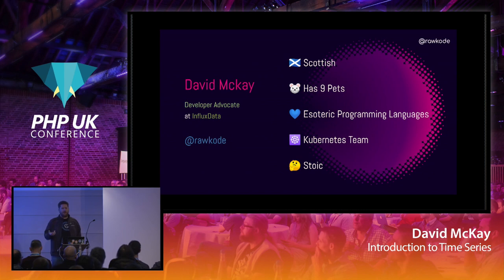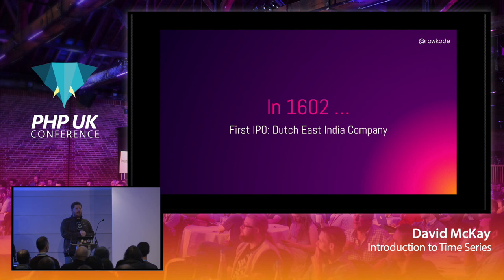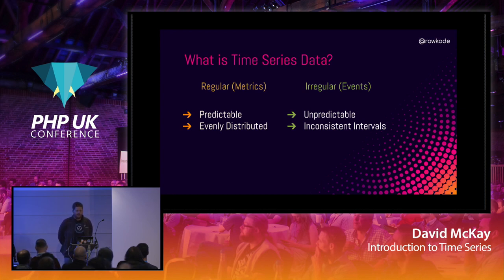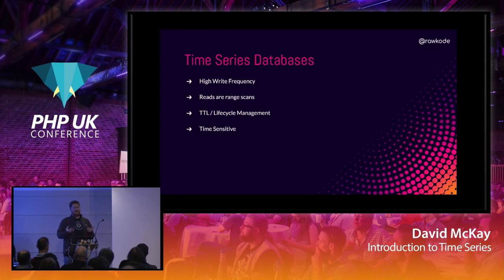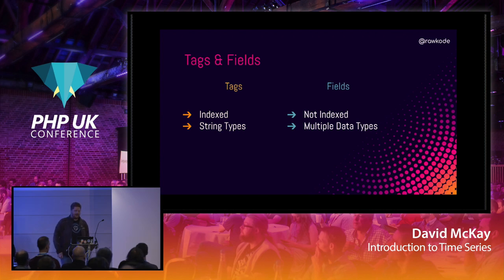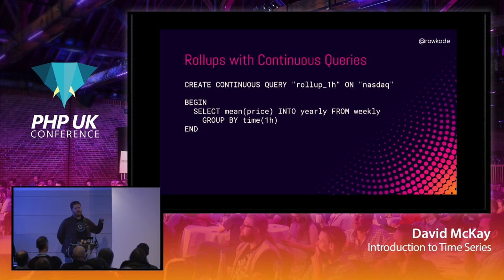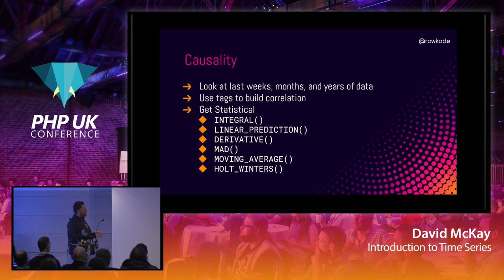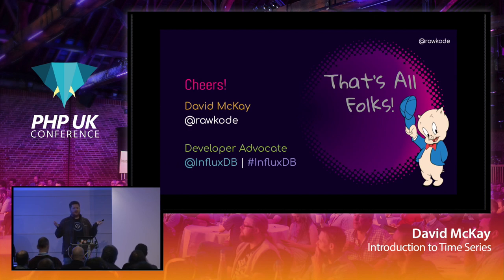Introduction to Time Series - David McKay - PHP UK 2020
Time-Series has been the fastest growing database category, rated, by DBEngines, for over 2 years; yet, less than 15% store their time-series data in a time-series database. Do you?